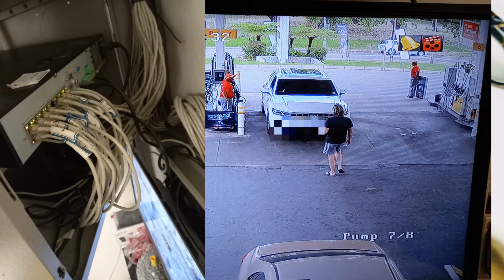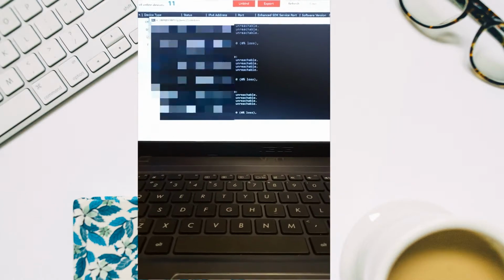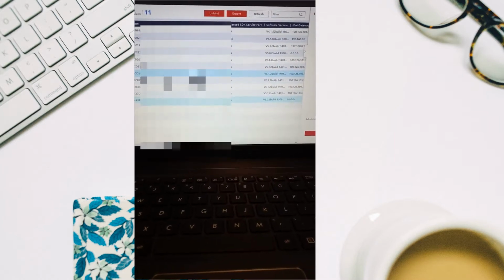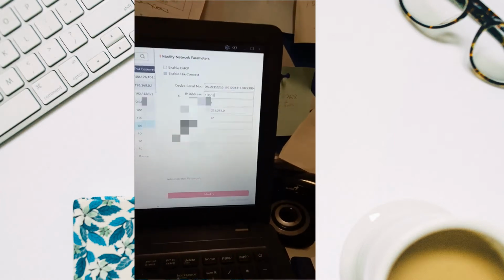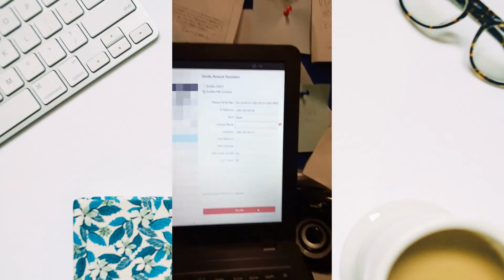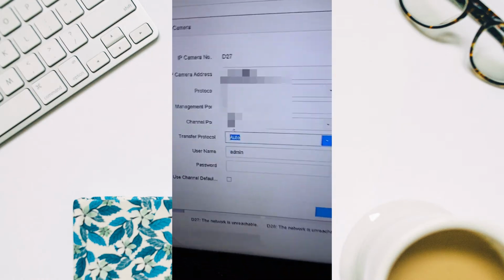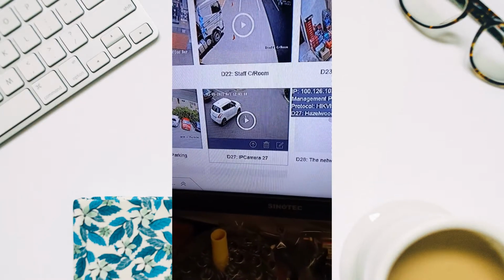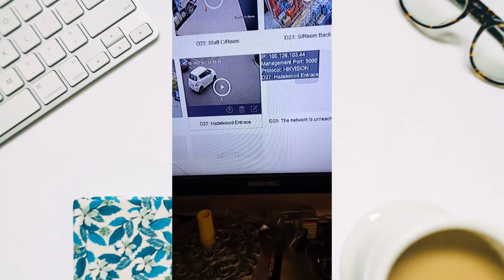How to change hikvision camera ip address